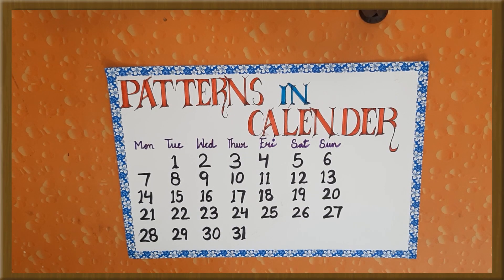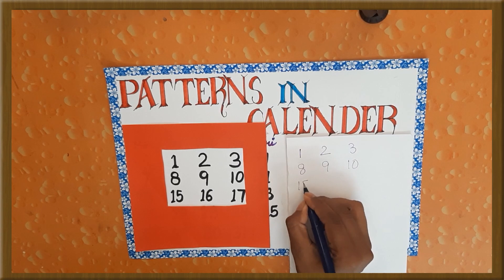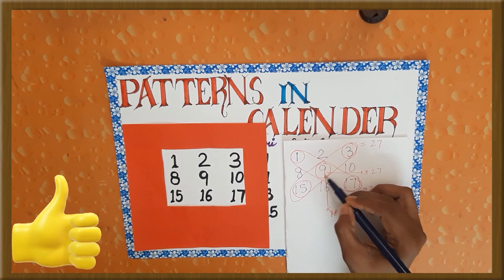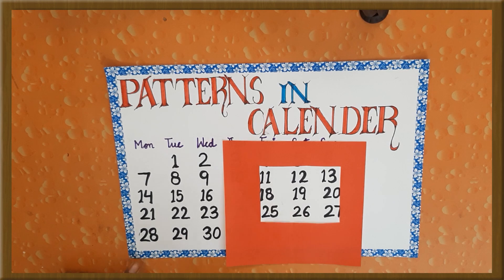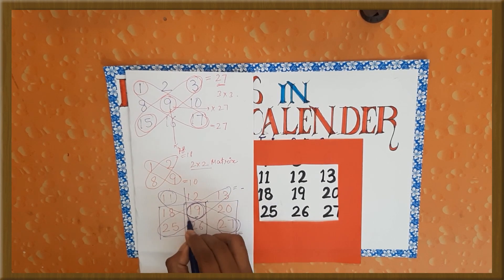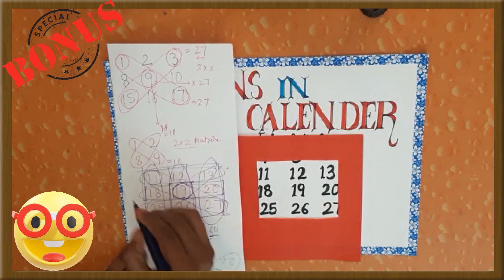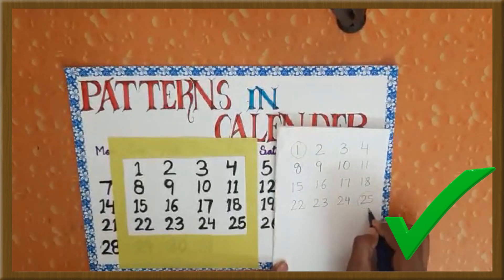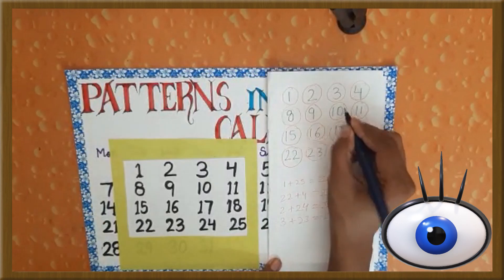Patterns in Calendar |Part-4